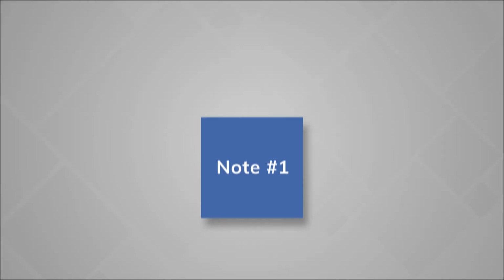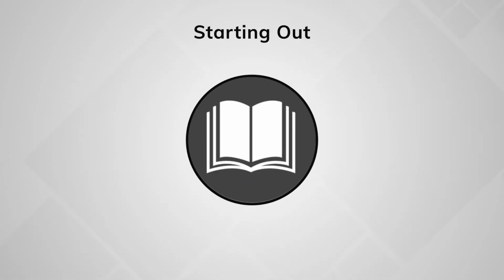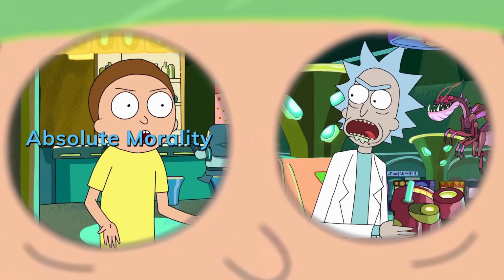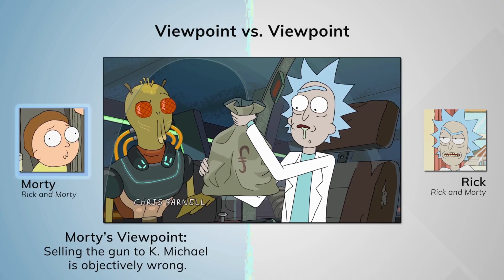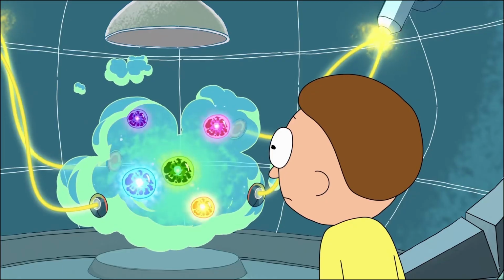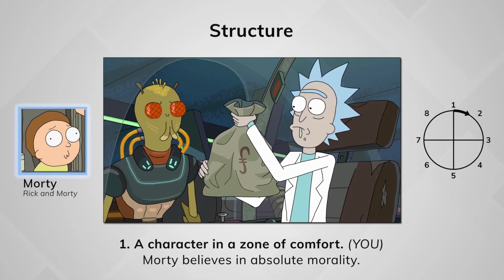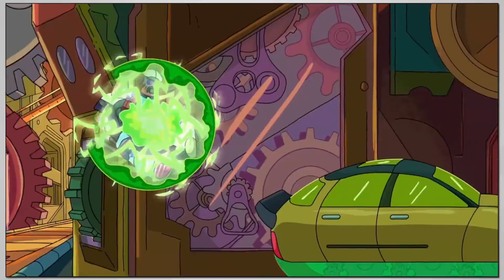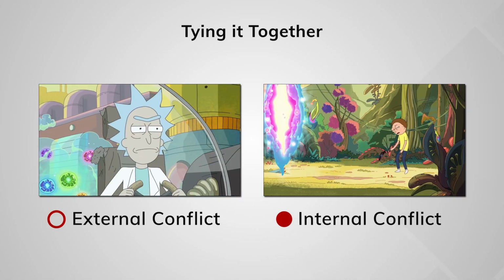How to Write a Short Film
Today I am giving you the ultimate breakdown of how to write a short film and the steps you should take when you are writing your first short script. This is extremely in-depth and specific so that you have a concrete idea of how to take on that first story.